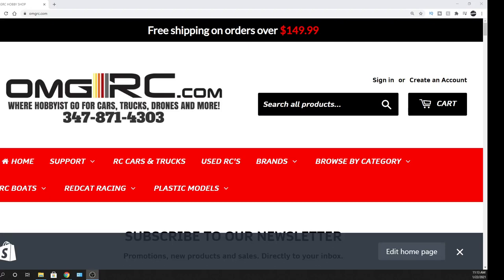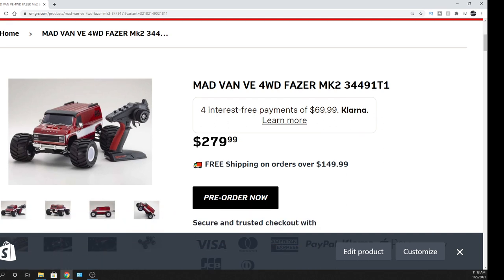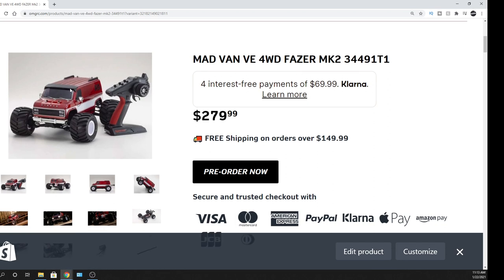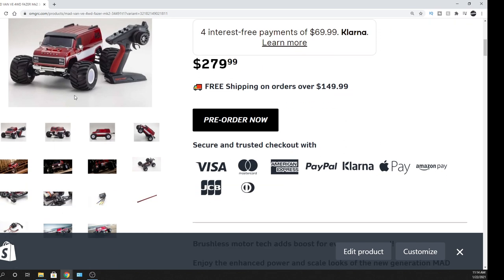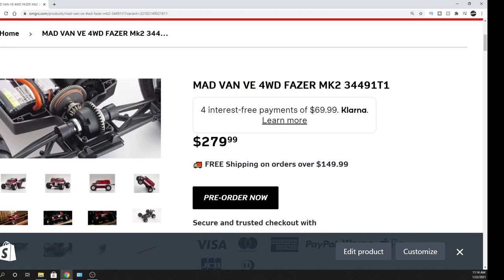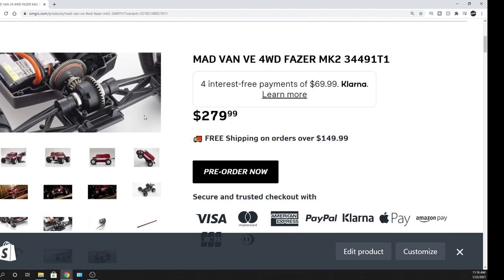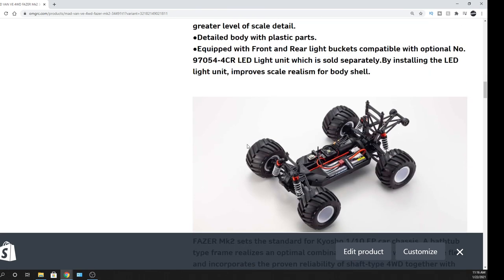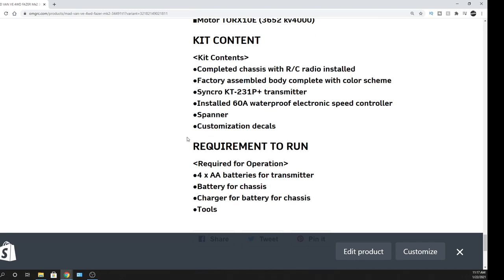Brushless Kyosho MAD VAN VE 4WD FAZER MK2 34491T1- 4x4 Monster Truck - OMGRC.com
MAD VAN VE 4WD FAZER MK2 34491T1